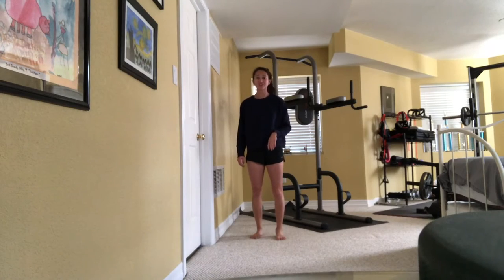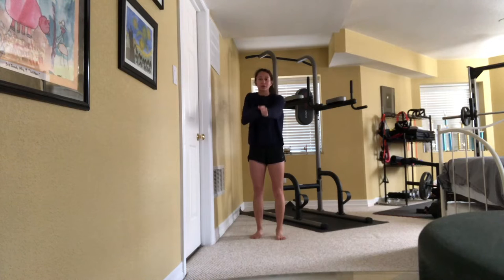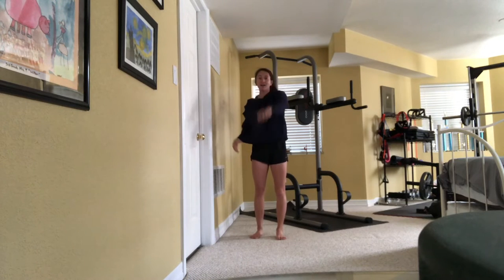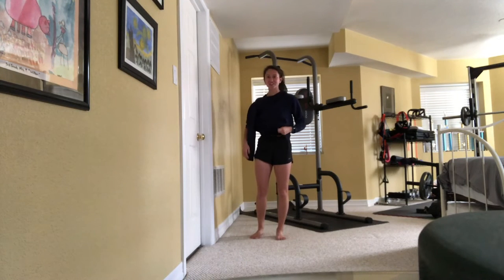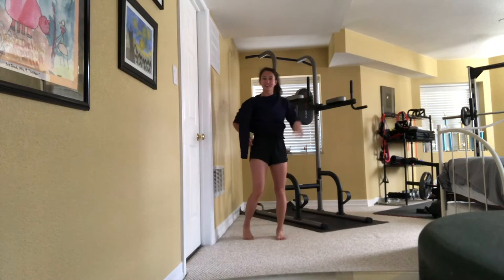Sweatpants and sweatshirt challenge